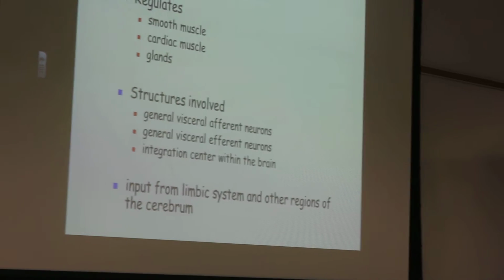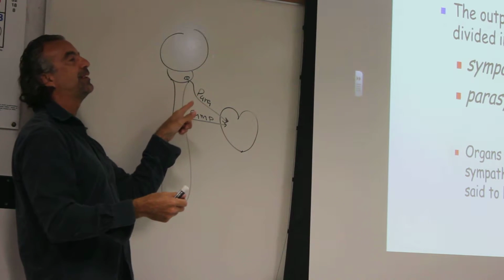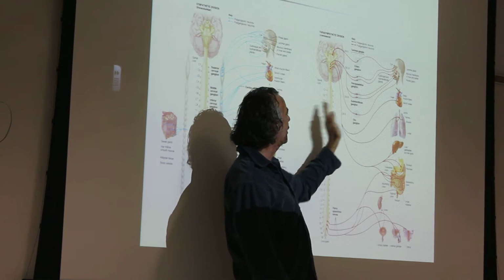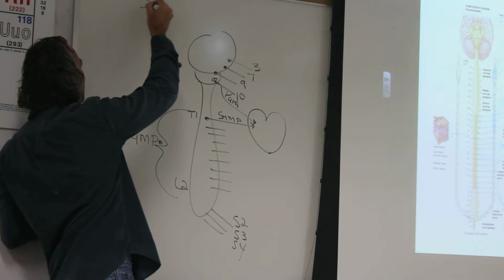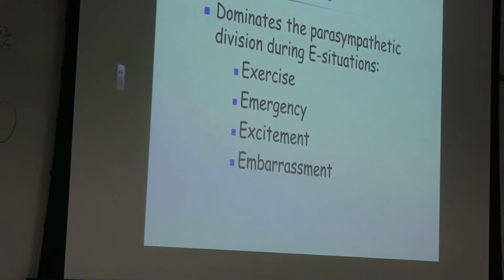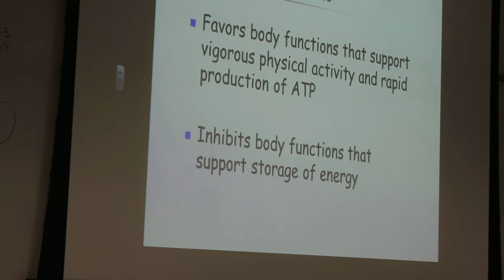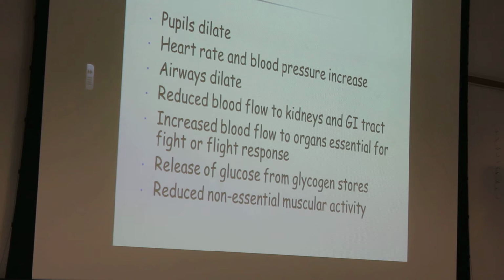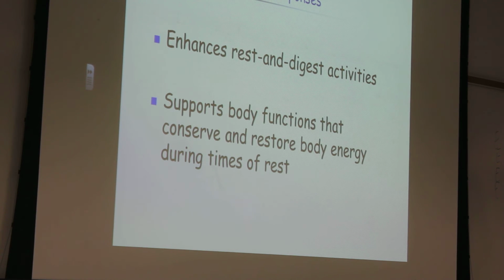A&P1 Dr. Bow 2)